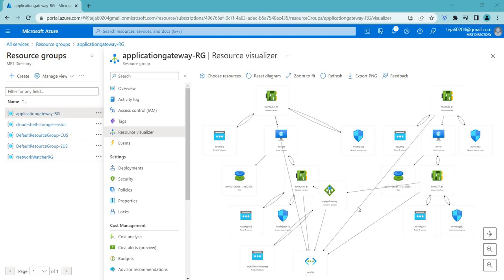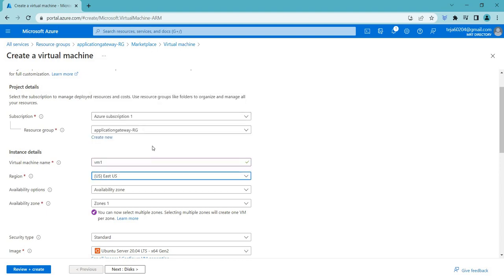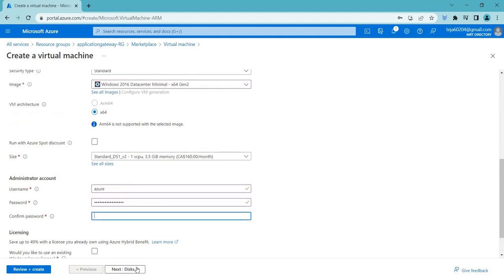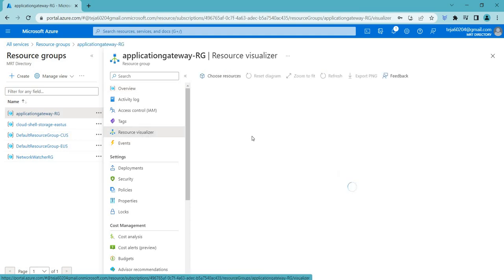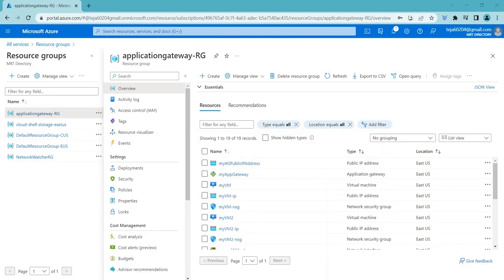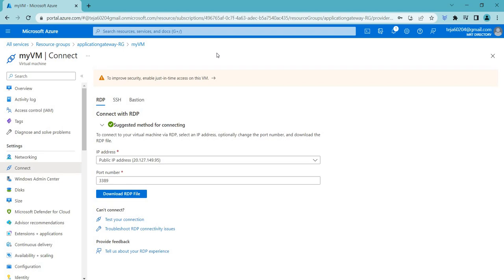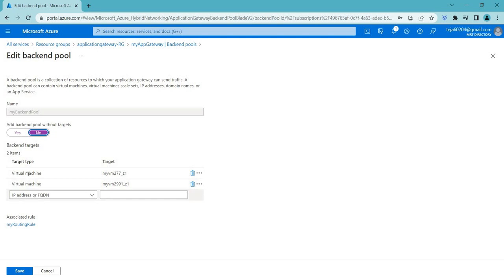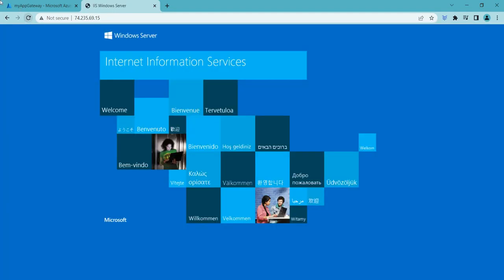Efficiently Managing Web Traffic: Exploring Azure's Application Gateway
In this video, we will complete the setup of Azure application gateway.